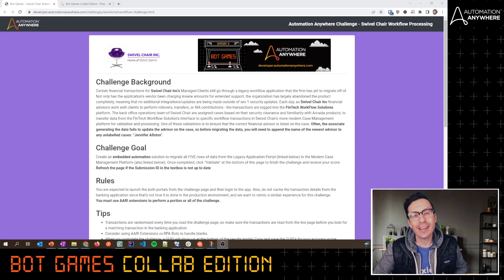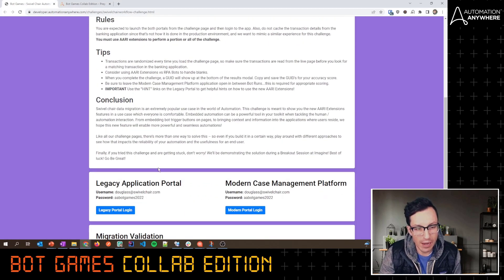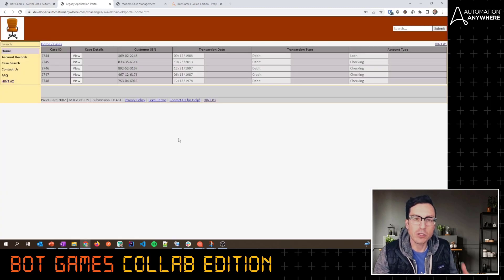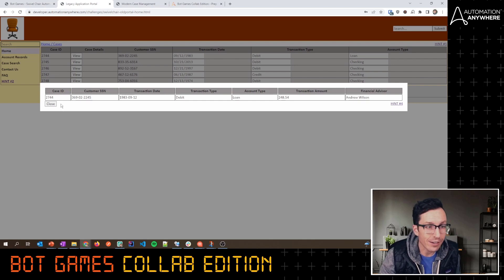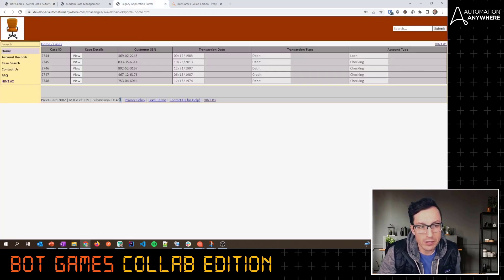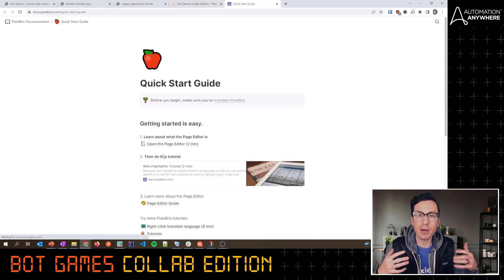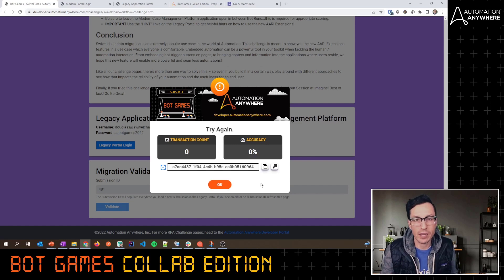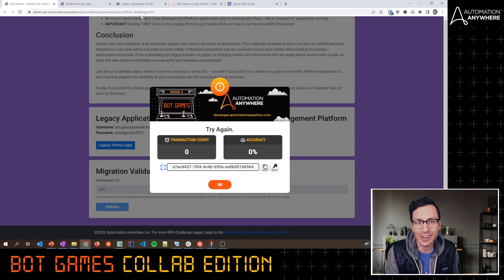Swivel Chair Workflow Processing Challenge Intro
We’re back with ONE last Bot Games challenge before the end of the year! In this challenge, you’re required to build a solution using AARI Embedded Extensions/PixieBrix that will enable users to invoke an automation in order to move transactions from a legacy workflow portal to a more modern app. We’ve turned off the timer for this one since the expectation is that a user would be clicking a button/invoking a slide-out sidebar for this – so we’re only tracking your accuracy for this challenge. Complete the challenge, and post your certificate on LinkedIn using the hashtag BotGames so we can celebrate your accomplishment!

00:00 - Challenge Page Intro

00:50 – Explaining Challenge Requirements

04:44 – Setting Up PixieBrix/AARI Embedded Extensions

05:13 – PixieBrix Quick Start Guide

05:40 – Challenge Submission and Certificate